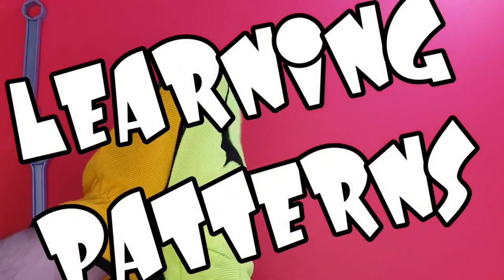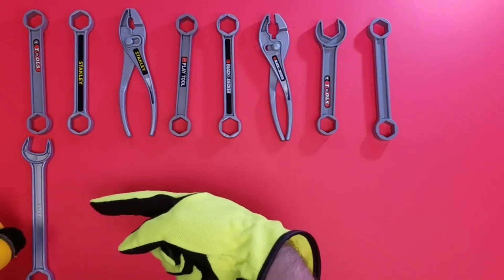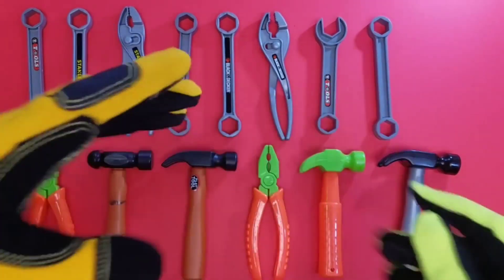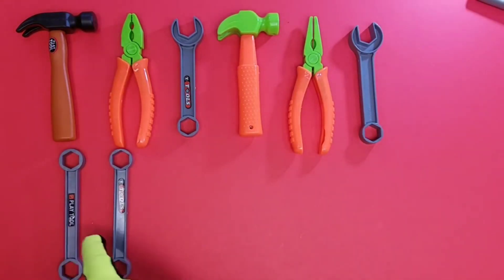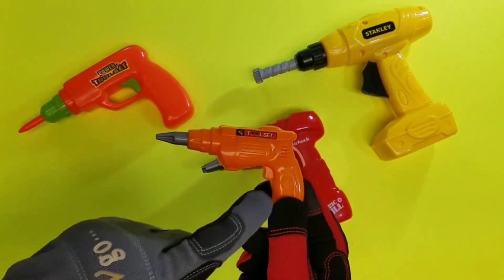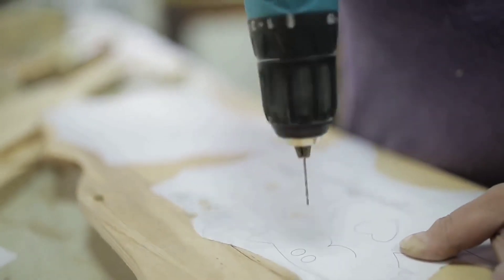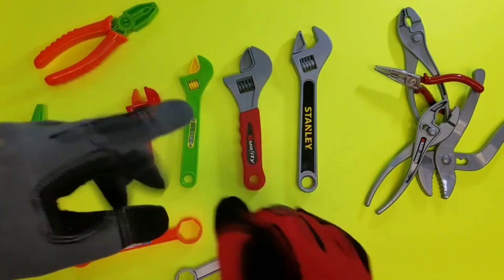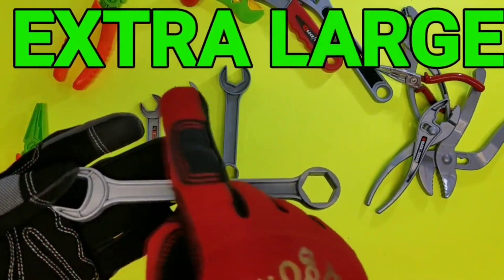Educational videos for kids learning tool names surprise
Kids toys, learn tools, cars, Education, tool playset, babies, for children, toddlers, surprise eggs, learn hand tools